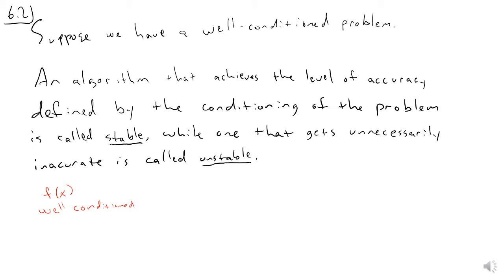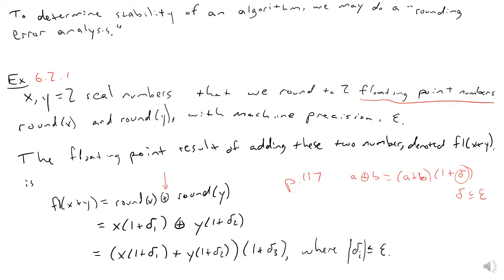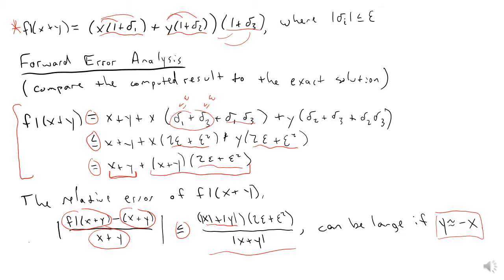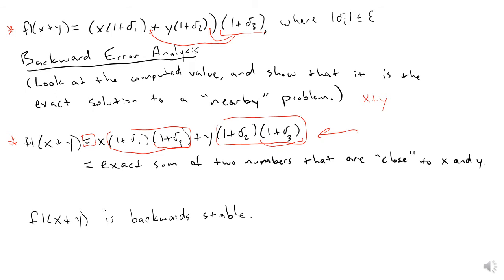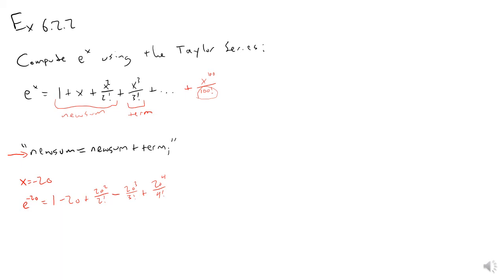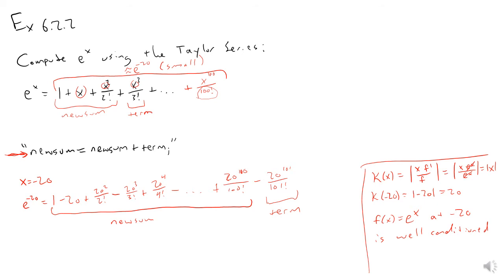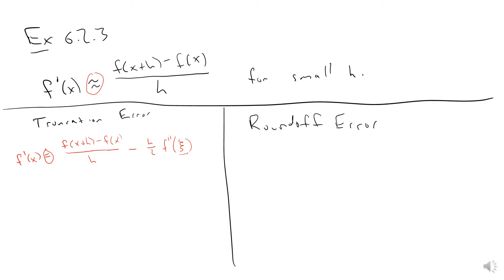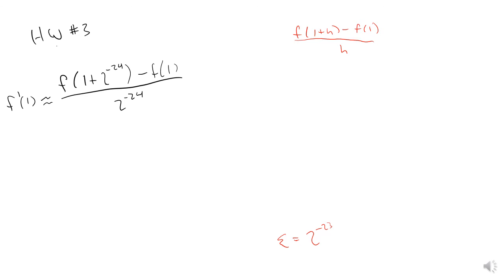Stability of Algorithms